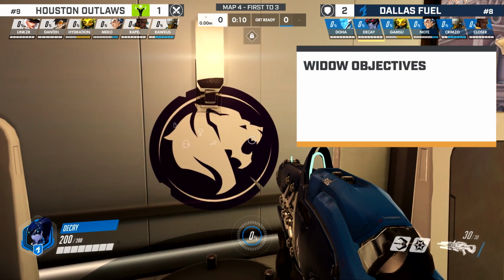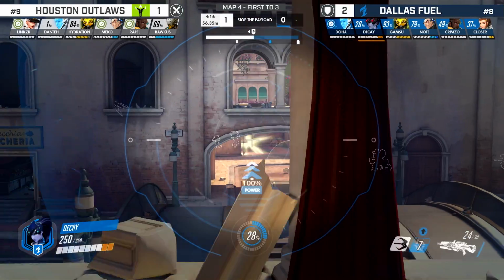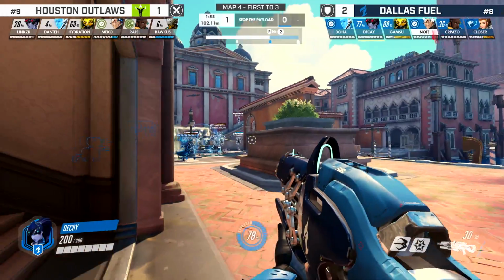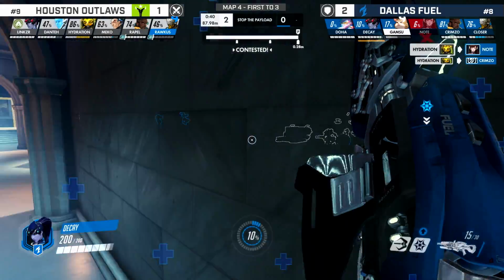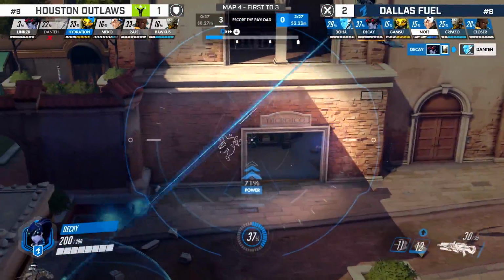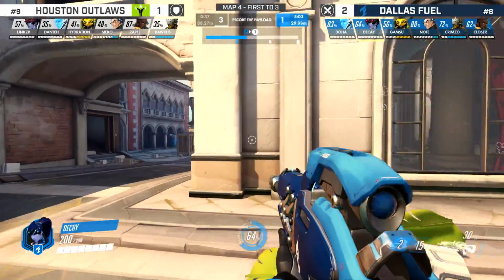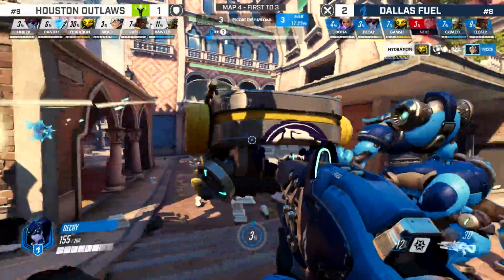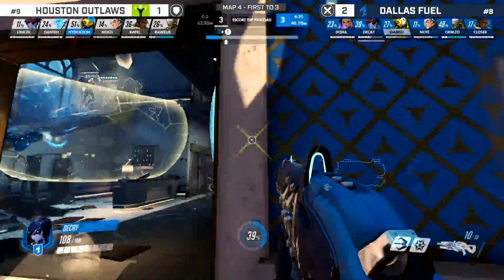One of the GREATEST Widowmaker Performances in OWL History?! | In My Sights #12: Decay's Widowmaker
Welcome to another episode of In My Sights! This time, Hex follows Decay's POV on Widowmaker and breaks down his record-breaking performance that led the Dallas Fuel past their local rivals Houston Outlaws on Map 4 on Rialto during the first knockout rounds of the May Melee tournament!

Three Keys to SUCCESS on Widowmaker:
- 1) Check your flank
- 2) Rotate positions
- 3) Hit shots